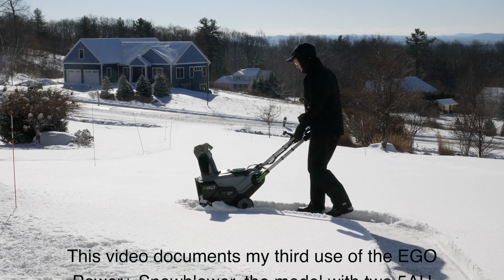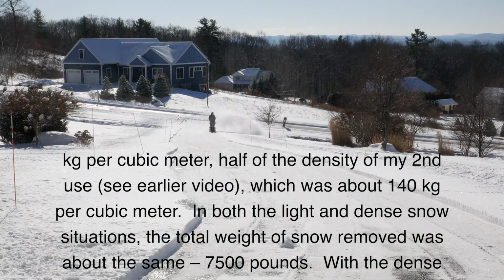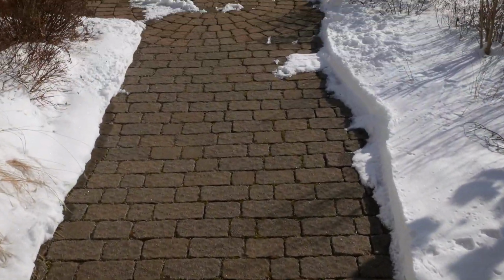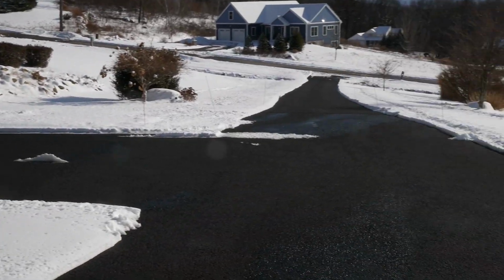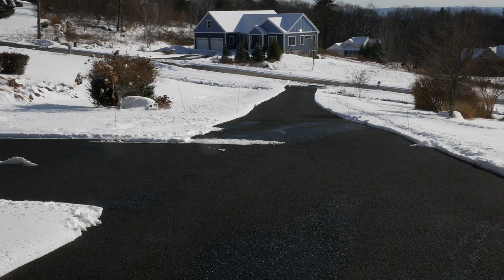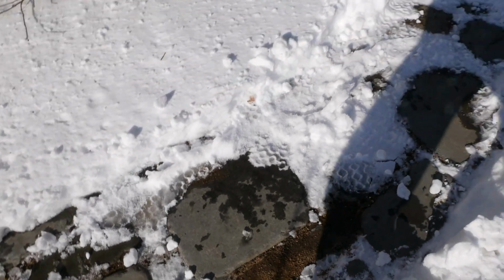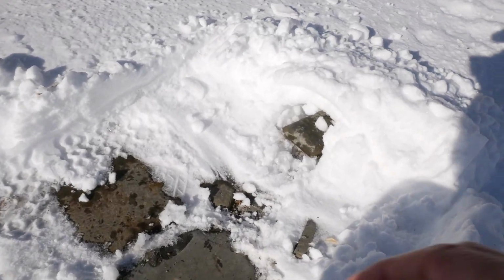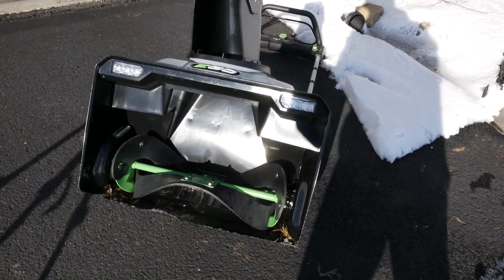EGO Power+ Snowblower Demo on Steep, Long Driveway (Model SNT2102)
This video documents my third use of the EGO Power+ Snowblower, the model with two 5AH batteries.

The first part of this video shows the clearing of the driveway (at 20x real time).  It’s a bit longer than 100 yards, about 5 yards wide and at a 6% grade.  Here you can see that there is no problem going up the grade in this density of snow, and that it tosses the snow well clear of the driveway.

Later in the video I’ll show the full extent of what was cleared on one charge of the dual 5AH batteries, and what happened to the plastic scraper bar when it kicked up a large rock.

Like my first use, the snow was relatively light, about 70 kg per cubic meter, half of the density of my 2nd use (in earlier video), which was about 140 kg per cubic meter.  In both the light and dense snow situations, the total weight of snow removed was about the same – 7500 pounds.  With the dense snow, one charge cleared about half of the driveway, while in the light snow, one charge cleared all of it plus the sidewalk.

To see how it performs in denser snow (142 kg/cubic meter) see this video: